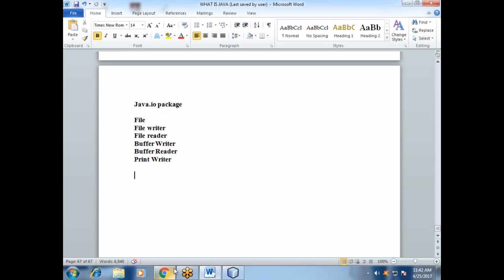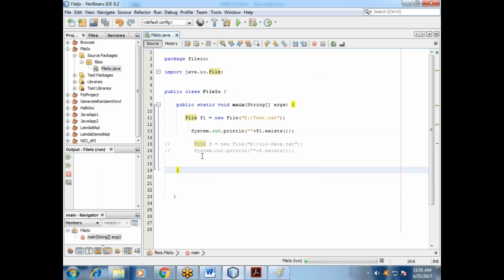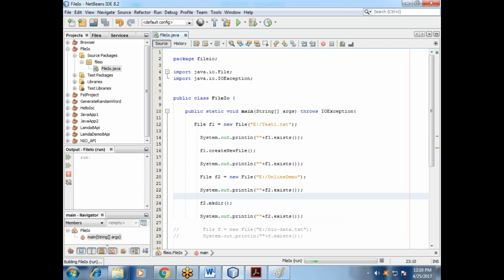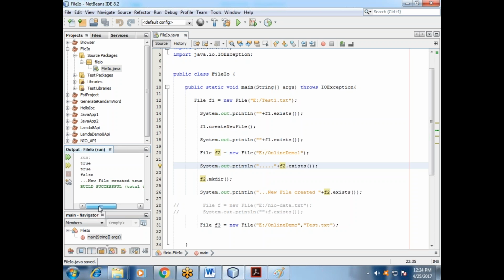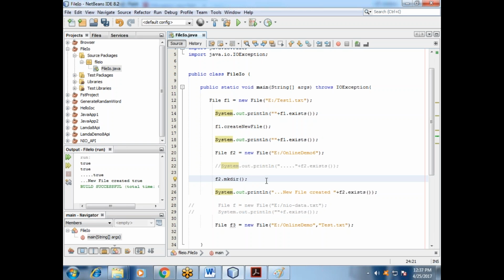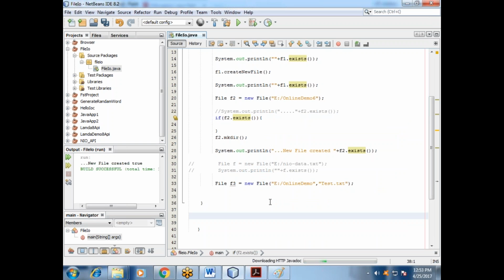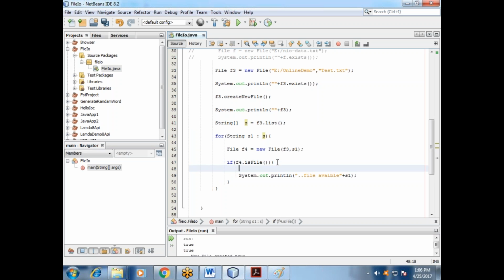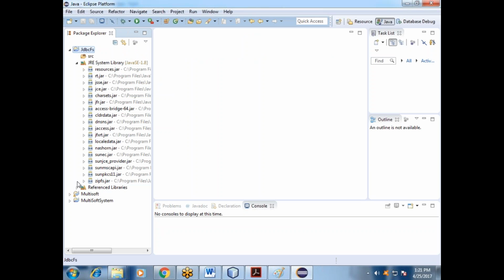Java Group Training Session 25th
This YOUTH SOFTWARE SOLUTION Java Certification tutorial will help you in understanding about the various certifications available for Java professionals. This video helps you to learn java

YOUTH SOFTWARE SOLUTION : Java/J2EE and SOA Certification Training

1. This is a 7 Week Instructor led Online Course, 45 hours of assignment and 20 hours of project work

2. We have a 24x7 One-on-One LIVE Technical Support to help you with any problems you might face or any clarifications you may require during the course.

3. At the end of the training you will be working on a real time project for which we will provide you a Grade and a Verifiable Certificate!

YOUTH SOFTWARE SOLUTIONS Advanced Java/J2EE and SOA training and certification course is designed for students and professionals who want to be a Java Developer. This is a 42 hour course which will cover both core and advanced Java concepts like Database connectivity, Threads, Exception Handling, Collections, JSP, Servlets, XML Handling etc. We will also learn various Java frameworks like Hibernate and Spring. During our Java/ Certification training, our instructors will help you:

1. Develop the code with various Java data types, conditions and loops.
2. Implement arrays, functions and string handling techniques.
3. Understand object oriented programming through Java using Classes, Objects and various Java concepts like Abstract, Final etc.
4. Implement multi-threading and exception handling.
5. Use parse XML files using DOM and SAX in Java.
6. Write a code in JDBC to communicate with Database.
7. Develop web applications and JSP pages.
8. Interact with the database using hibernate framework.
9. Write code with spring framework components like Dependency Injection and Auto Wiring.
10. Implement SOA using web services.

Exception Handling ?
Type of Exception Handling ?
Custom Exception class ?
What is meaning of exception handling ?
Runtime stack mechanism ?
Default exception handling in java?
Name of exception ?
Description ?
Location (stack trace )?
Exception Hierarchy ?
Check and Uncheked Exception ?
Customized exception handling by using try-catch-finally?

Java Tutorial For Beginners: Java Programming From Scratch,Java Programming - Step by Step tutorial ,learn free java tutorial class sun beginner programming tutorials, download, learn, language, source code, online, core java,Java Tutorial for Beginners - Learning Java in simple and easy steps